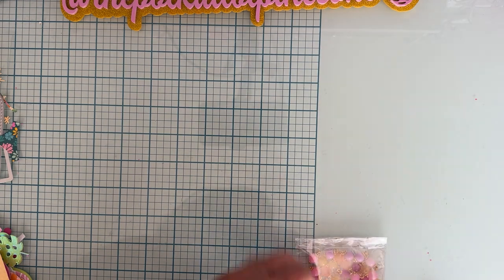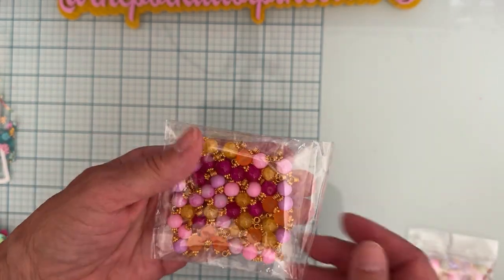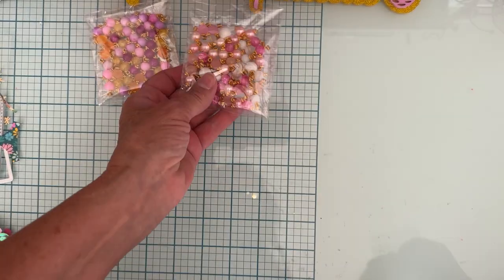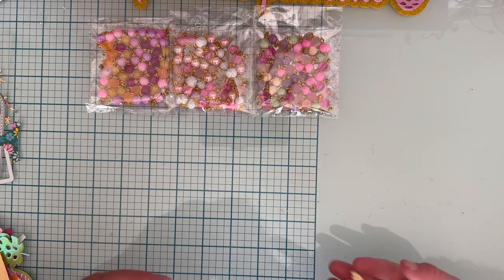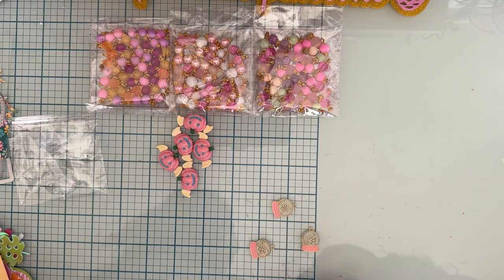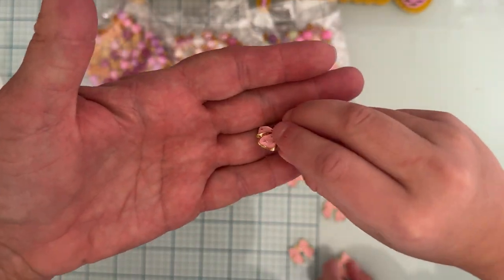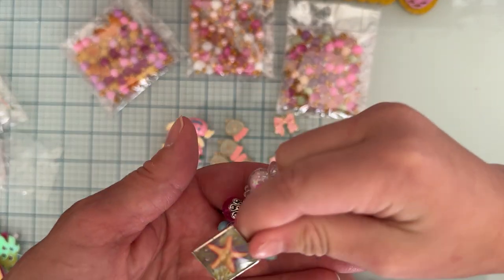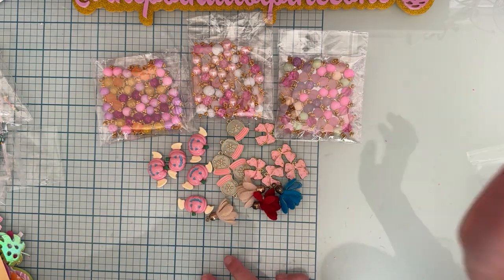Small haul from Rhoda on IG